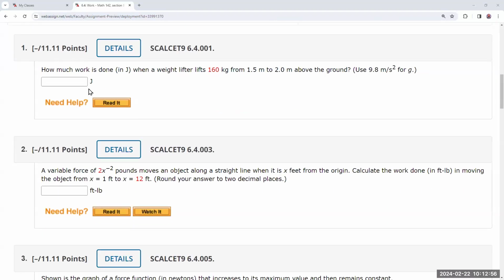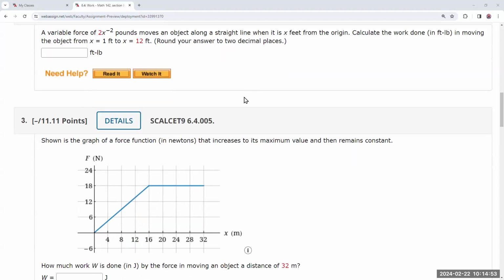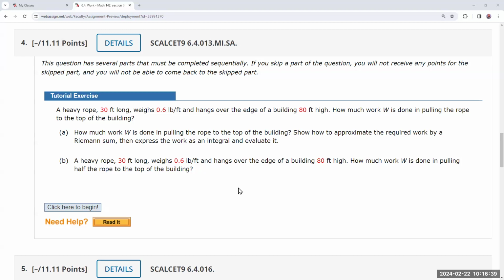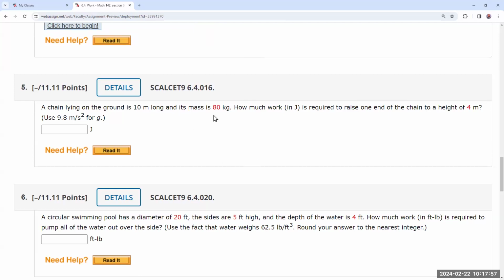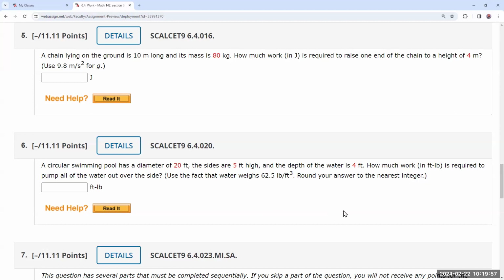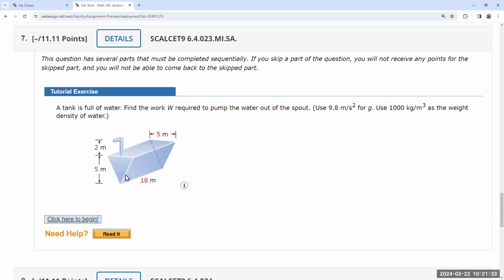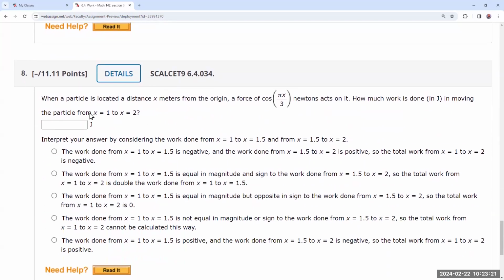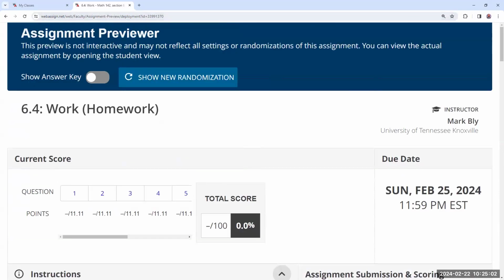6.4 WebAssign Discussion